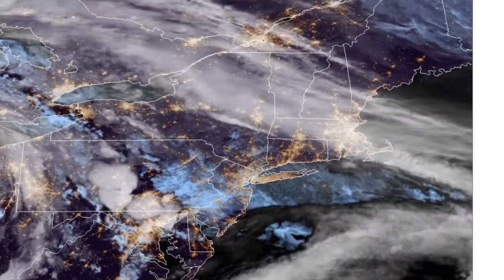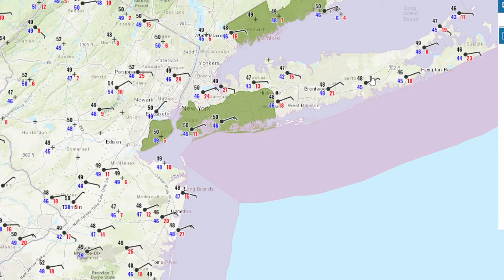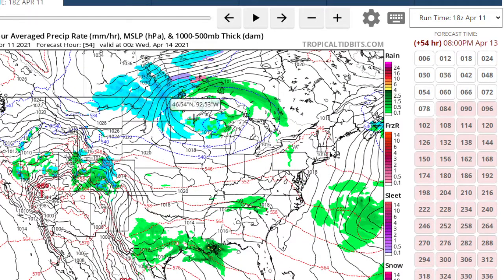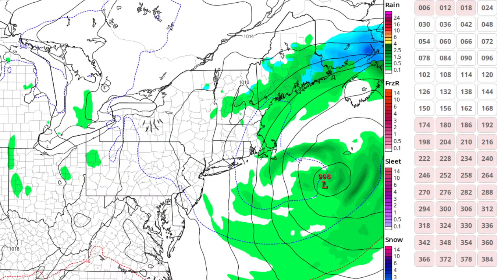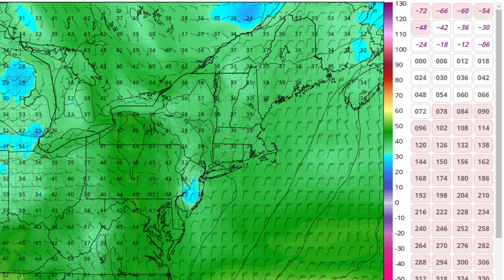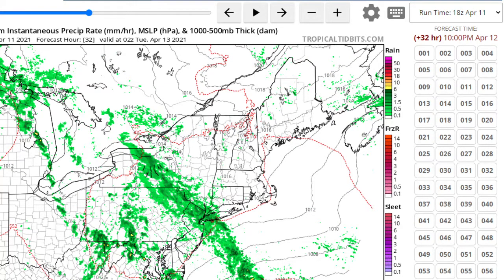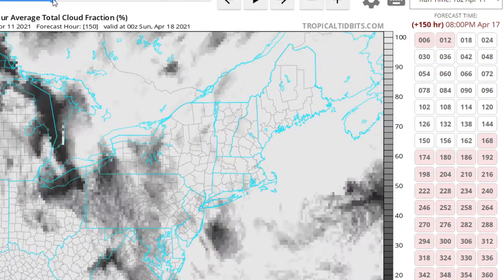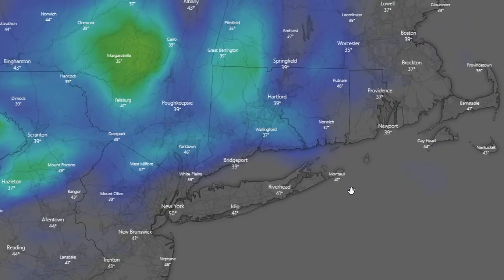Weather Update: Another Rainy, Raw Day for Tomorrow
A warm front will remain stalled to the southwest with overrunning moisture keeping scattered showers in the picture right through Monday evening. With the easterly flow of cold, marine air it will also feel quite raw and unpleasant walking around outside. We get a brief break on Tuesday with a small "backdoor" high with some sunshine but clouds quickly return on Wed, and a stronger surface low forming will bring more rain on Thursday, and the GFS says it could sit over us into Friday and possibly wedge in some cold air, enough for some possible snowfall just north of us.